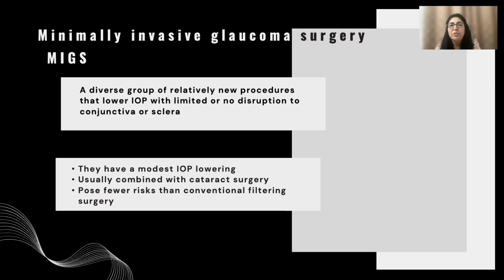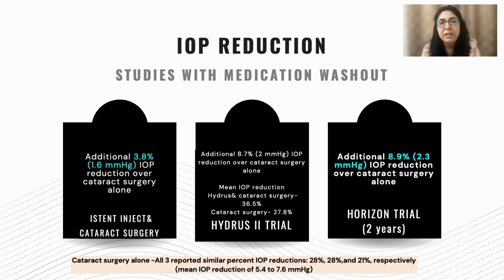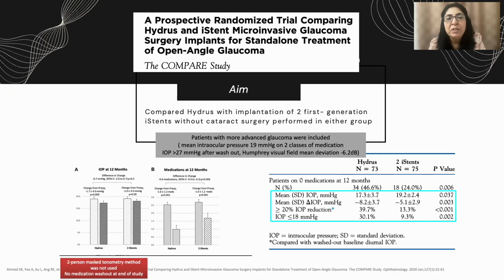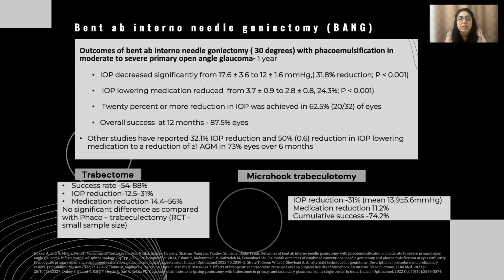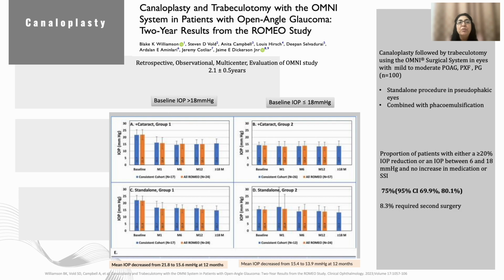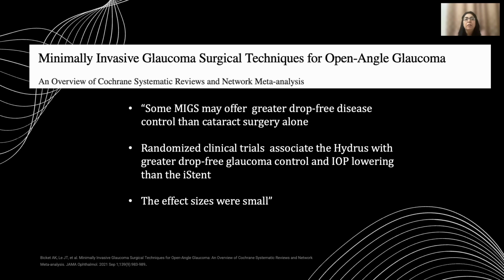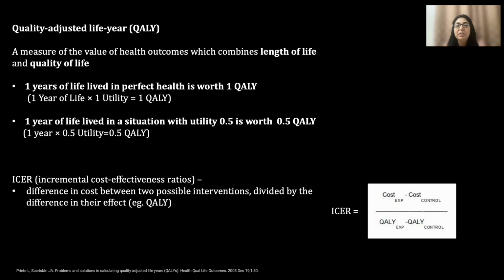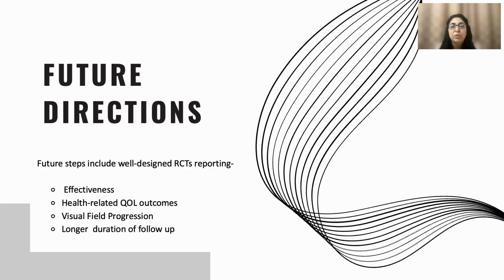Clinical Outcomes of MIGS Procedures - Dr. Mona Khurana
Minimally invasive glaucoma  surgeries (MIGS) are a  diverse group of relatively new procedures that lower intra ocular pressure (IOP) with limited or no disruption to conjunctiva or sclera typically performed in eyes with mild to moderate primary open angle glaucoma ( POAG ). This presentation provides a comprehensive literature review and discusses the various randomised controlled trials, meta analysis and retrospective studies evaluating the success of various MIGS procedures. Studies comparing  MIGS combined with cataract surgery versus cataract surgery alone, as well as standalone MIGS are described. It also includes the technology assessment reports of the trabecular procedures combined with cataract surgery compared with cataract surgery alone. It also sheds light on the cost effectiveness of MIGS procedures in terms of incremental costs per quality-adjusted life- year compared with cataract surgery, IOP lowering medication, and trabeculectomy.